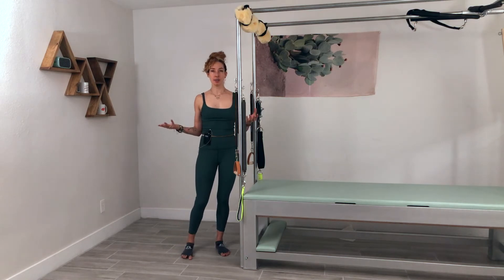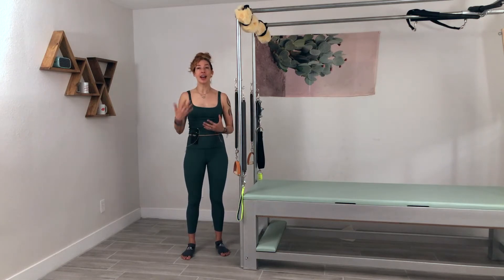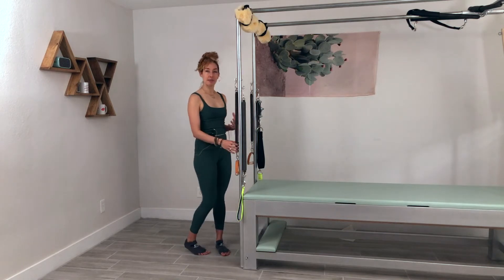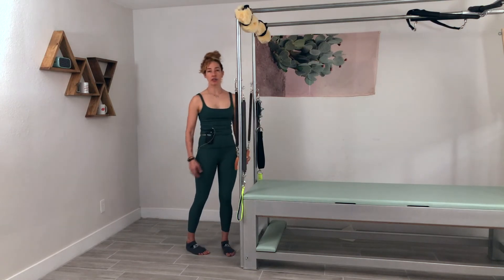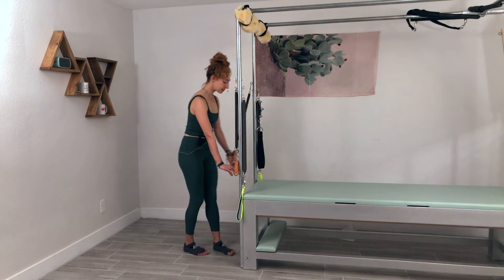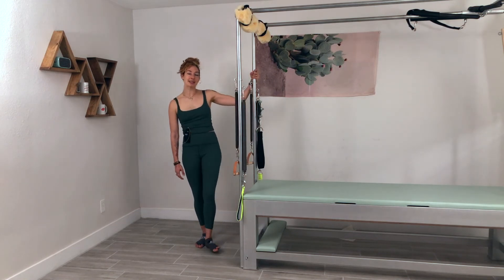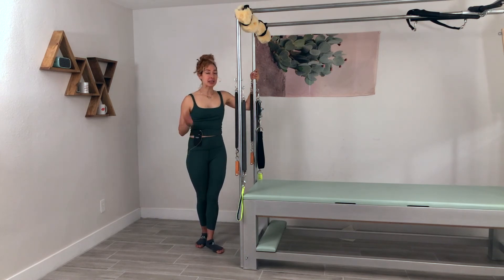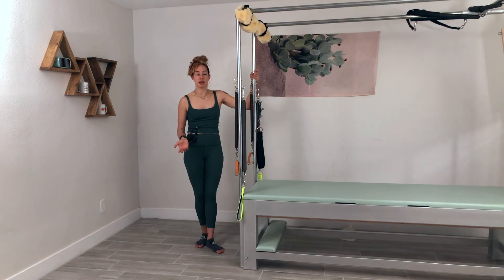Standing Arm Springs Chest Expansion on the Cadillac | OPC Tutorial